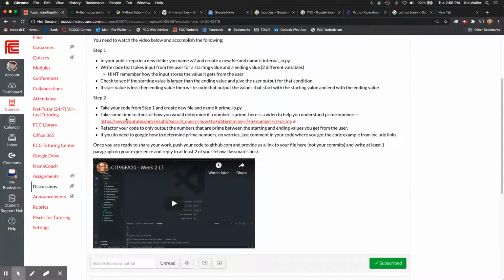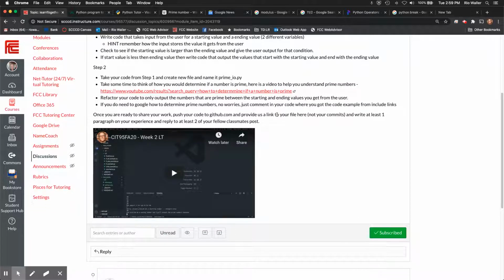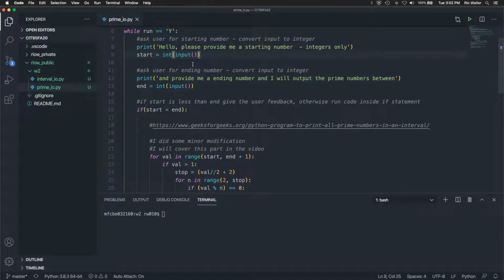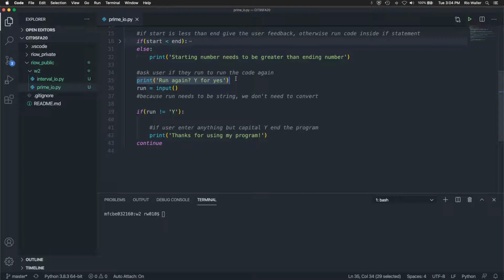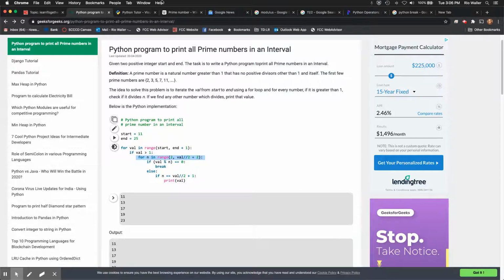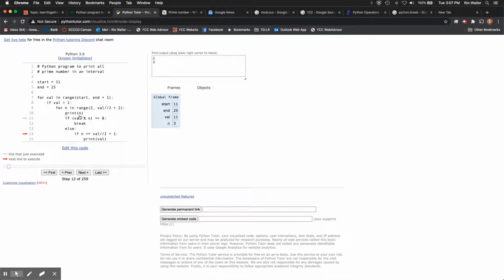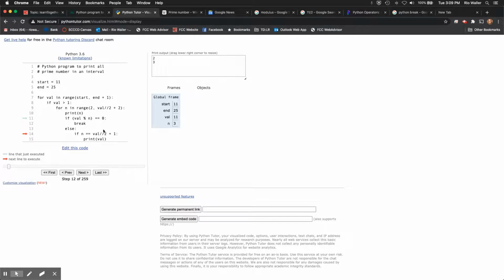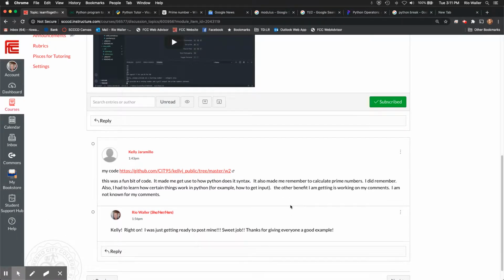CIT95FA20 - Week 2 LT_Example